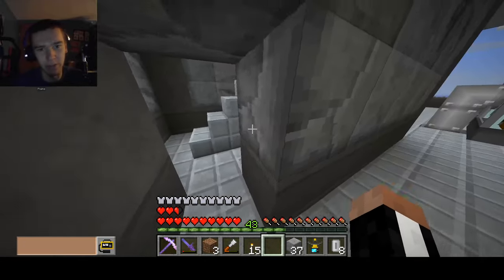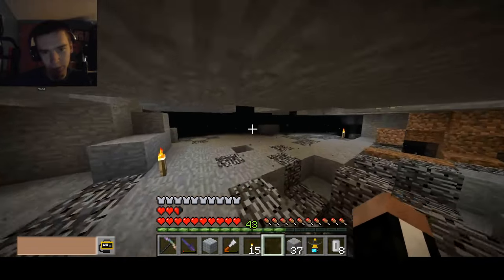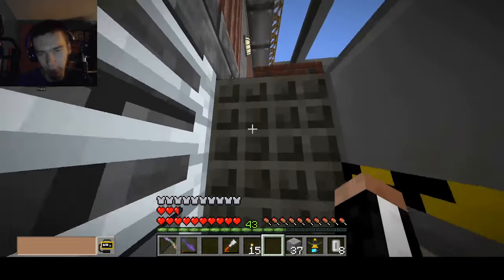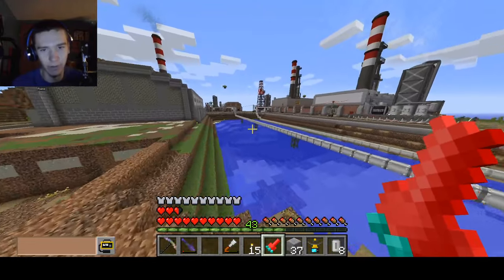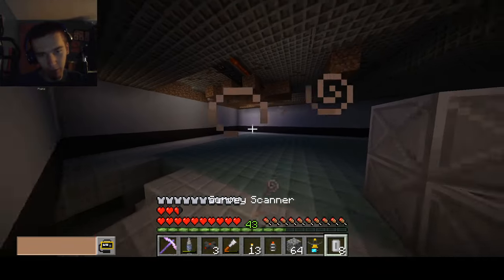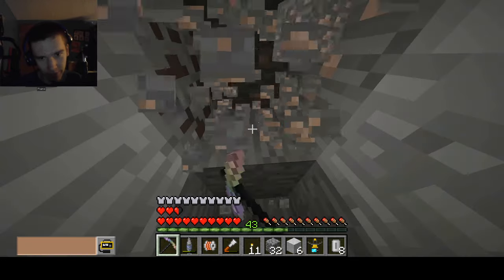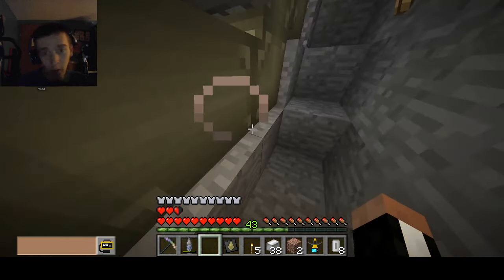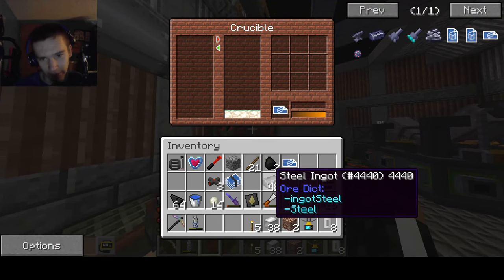Drill the uranium for more uranium | HBM`S NTM survival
Its not mine craft, its drill craft. Today polonium is our name and uranium is our game as we muse drill uranium for polonium.

Mods used

HBMs NTM
MC heli overdrive
Chisel
Carpenters blocks
Ztones
Openblocks
Galacticraft
Architechture craft
NEI
Journey map